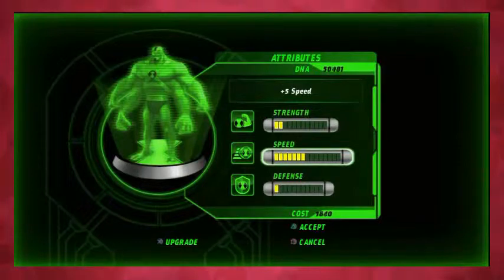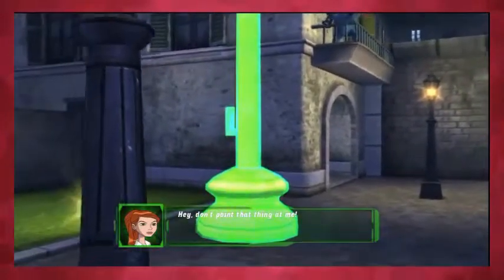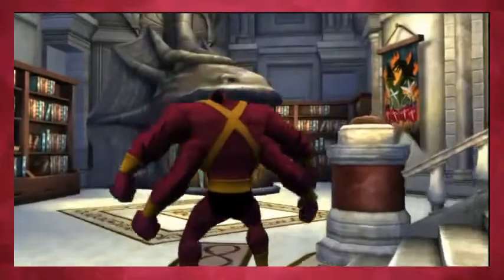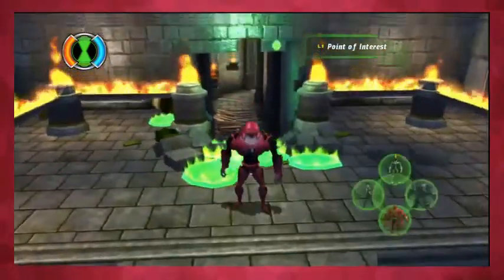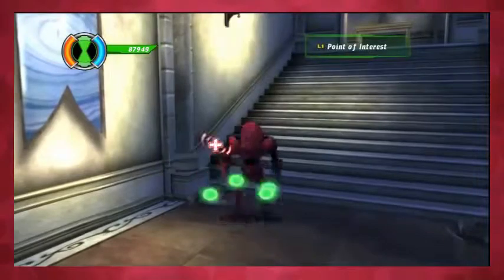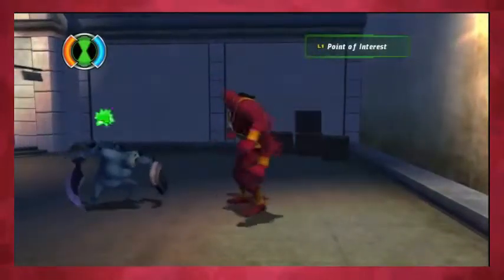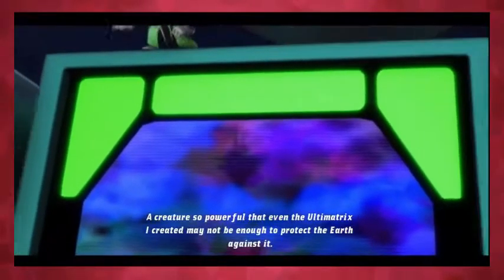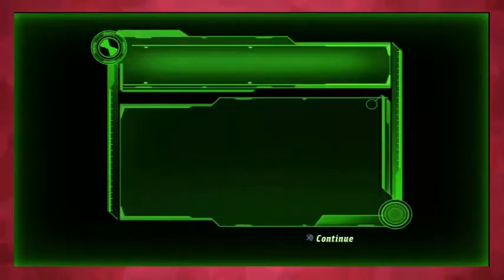ben 10 deutsch ganze folgen Insgesamt Batlle Spiel 2016